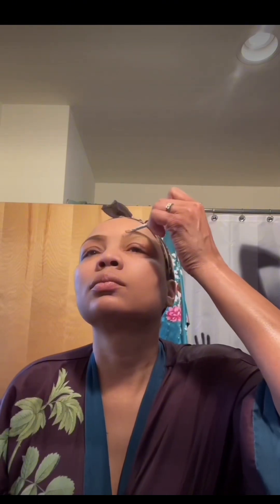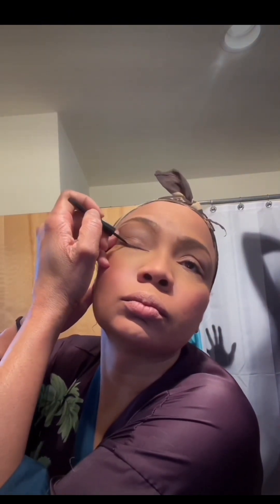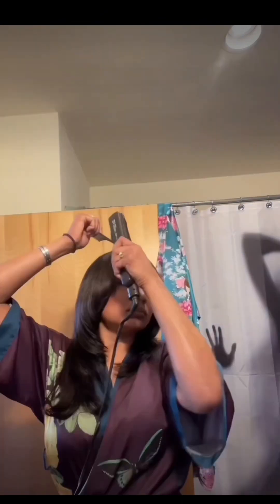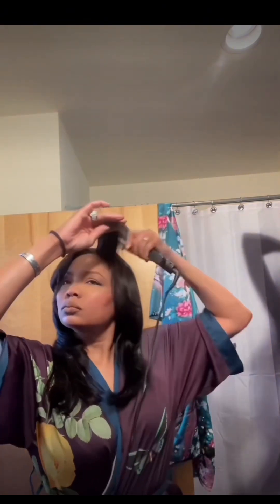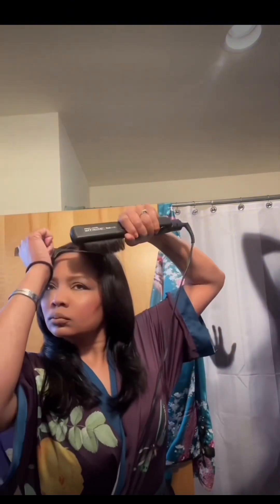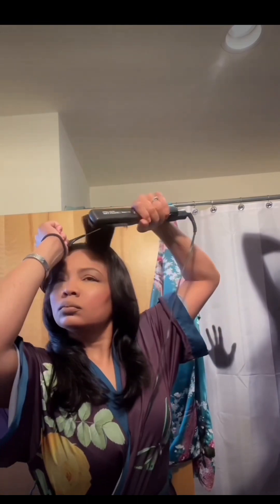Get Ready With Me kitashah thereelkitashah getreadywithme grwmmakeup grwm #